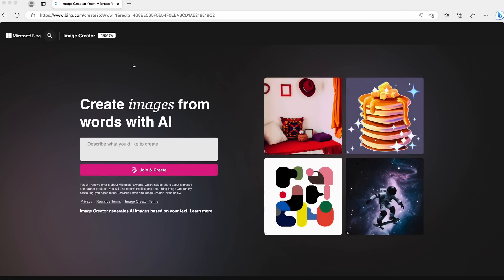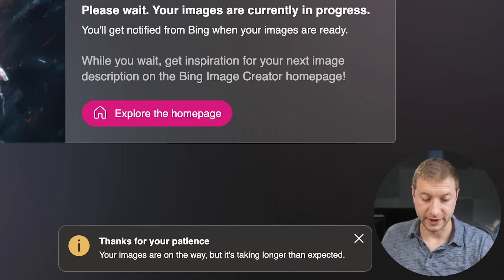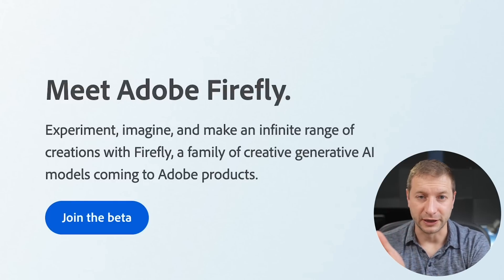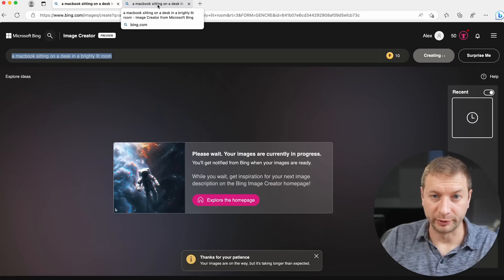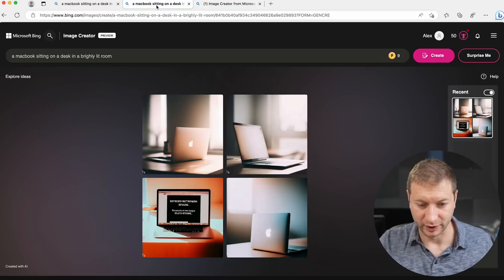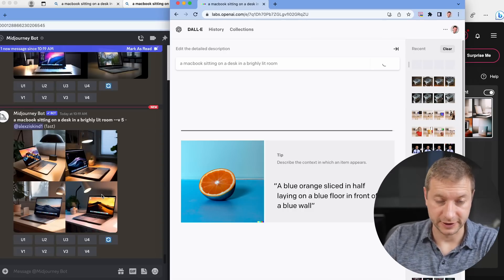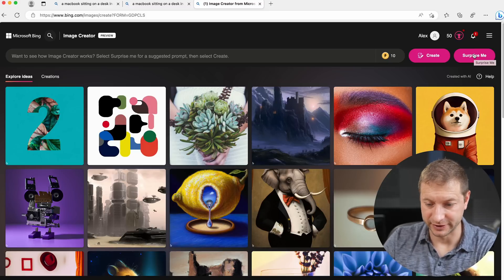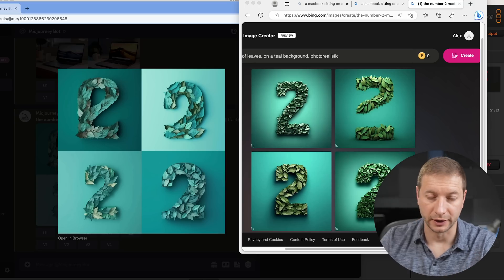Microsoft’s FREE AI Art Generator VS Midjourney V5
Midjourney has been king forever. A new challenger emerges. Is it any good?